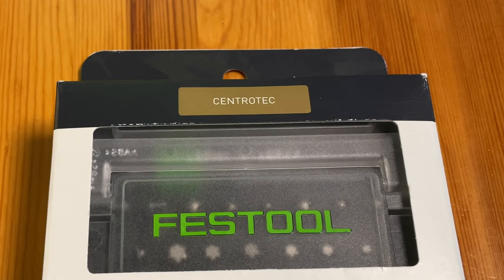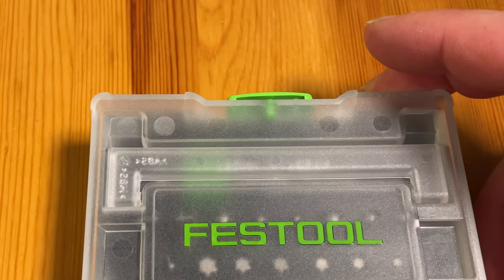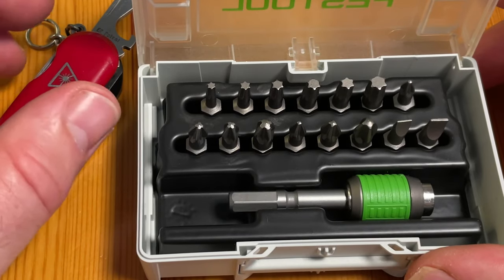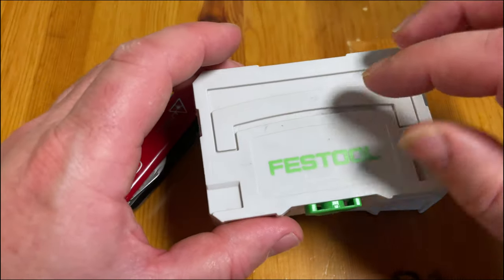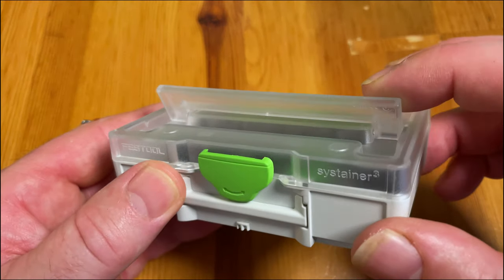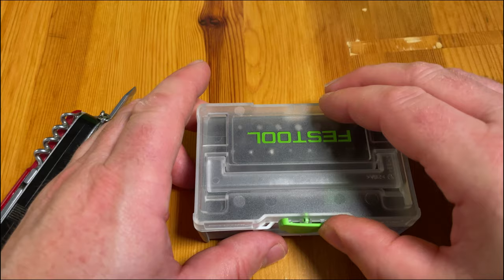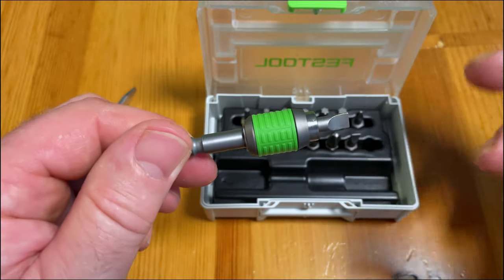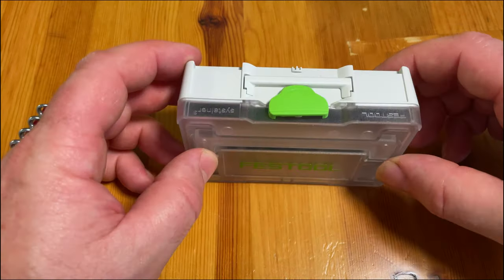unbox Festool SYS3 XXS BHS60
Just a little Festool gadget for the fans. Love the fully functional XXS SYS3